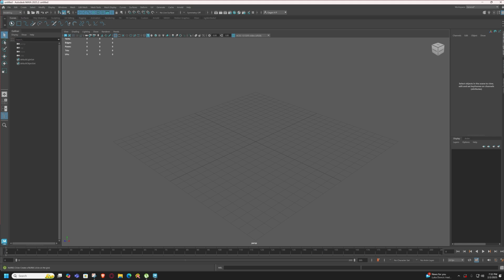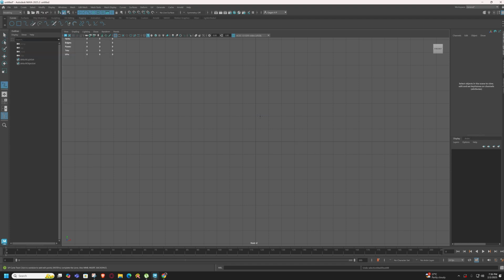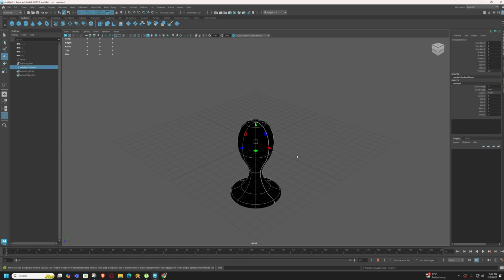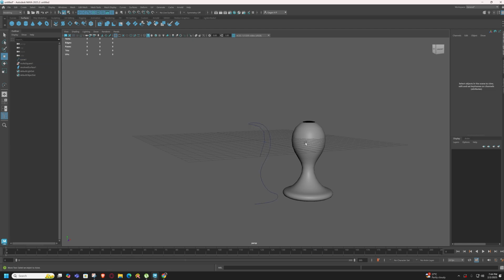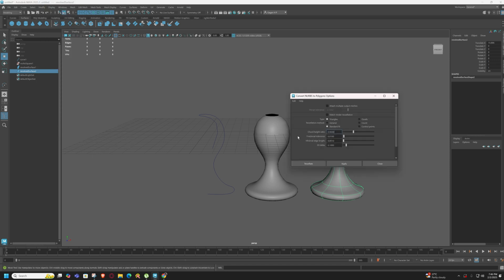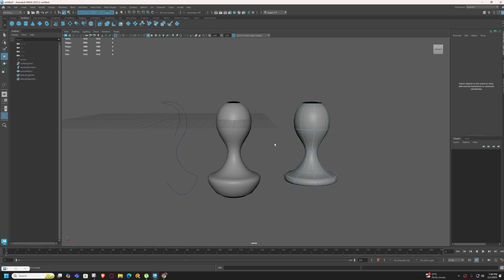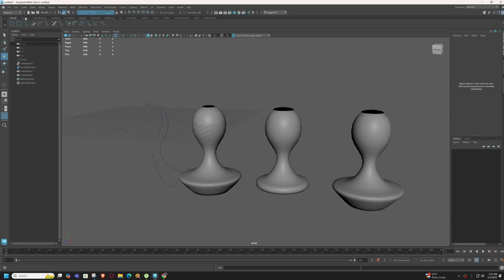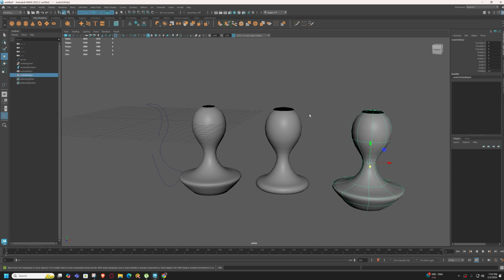The PROS Guide to Mastering Maya NURBS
🎨 Maya NURBS Modeling Tutorial – Master Curves & Surfaces! 🖥️

In this tutorial, we dive into NURBS modeling in Autodesk Maya, a powerful technique for creating smooth and precise 3D surfaces. Whether you're a beginner or looking to refine your skills, this video covers:

🔹 Understanding NURBS (Non-Uniform Rational B-Splines) – What they are and how they work.
🔹 Creating and Editing Curves – Mastering CV curves, EP curves, and more.
🔹 Surface Modeling Techniques – Lofting, Revolving, and Extruding to create complex shapes.
🔹 Converting NURBS to Polygons – Optimizing models for animation and rendering.

This tutorial is perfect for artists, designers, and 3D enthusiasts looking to enhance their modeling workflow in Maya!

💥 Don’t forget to:
📩 Drop a comment with your questions or requests for future videos!